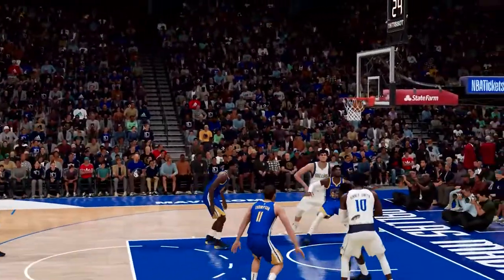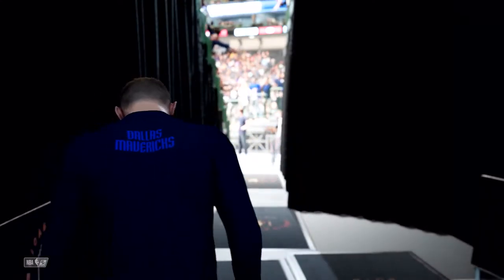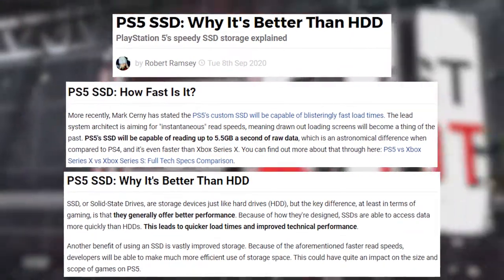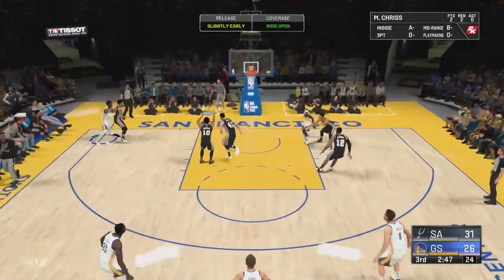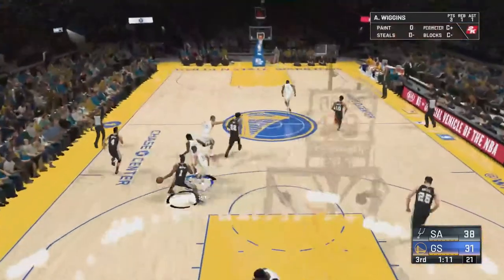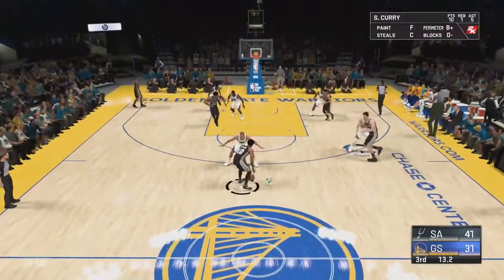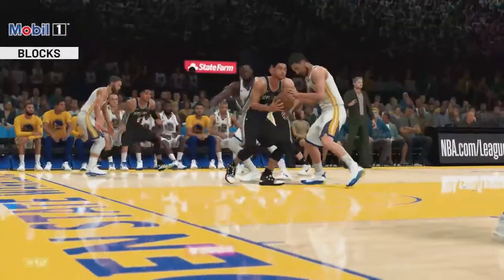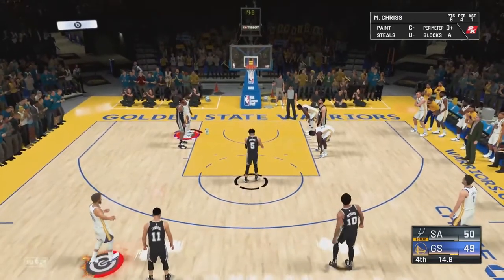Is 2K BULLSH*TTING US AGAIN?!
2K dropped the next-gen console trailer for 2K21 and it looks phenomenal... but we've been down this road before. Can 2K actually cash the check this trailer wrote? Let's talk about it!

FOLLOW GRIFF ON TWITTER ► @GriffFromGA

THANKS TO NOCOPYRIGHT SOUNDS FOR OUR MUSIC!